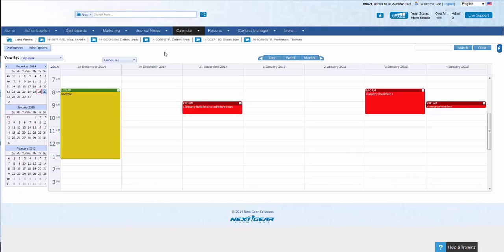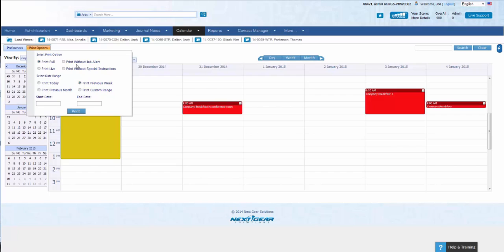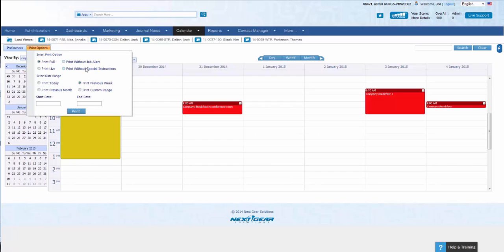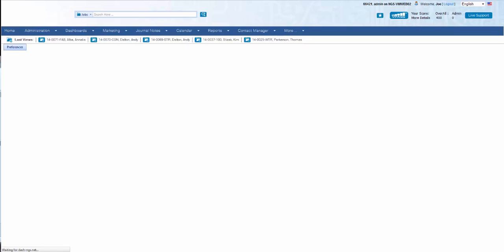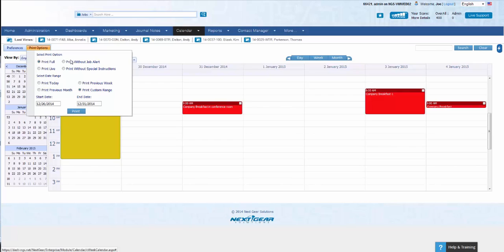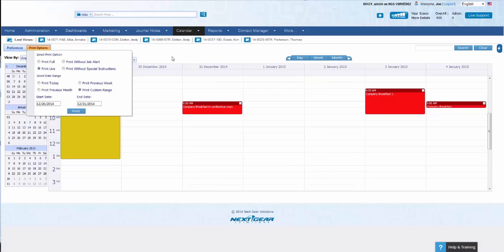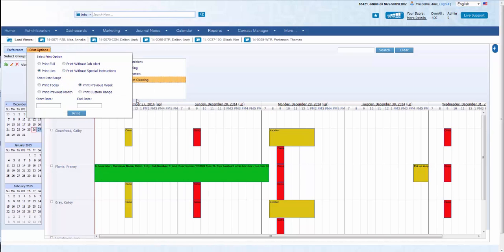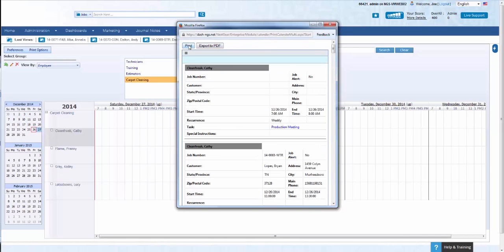NGS DASH - Calendar Printing Options